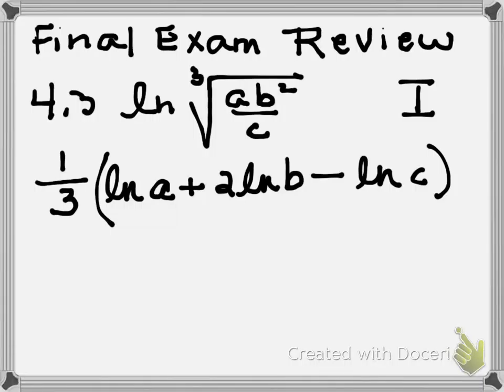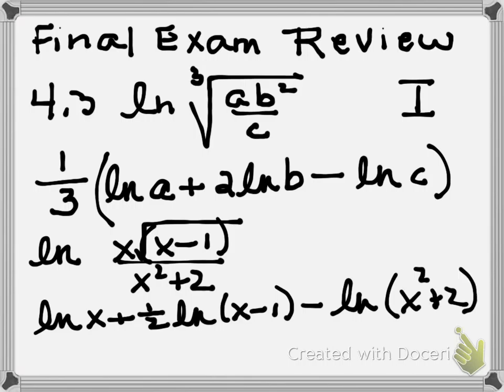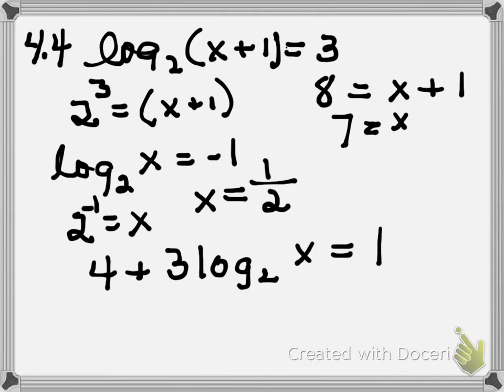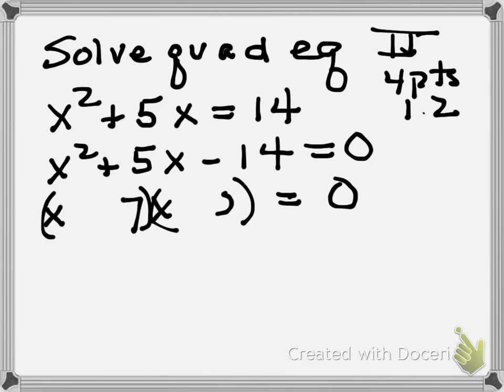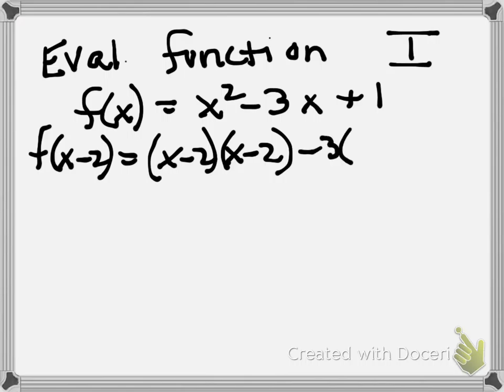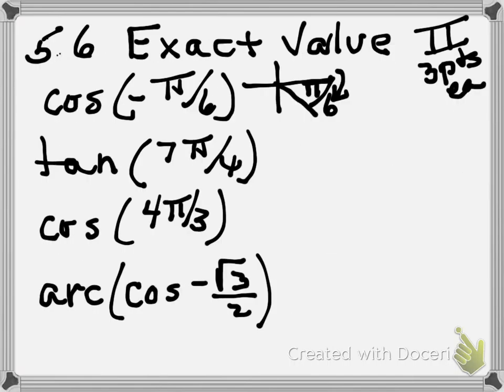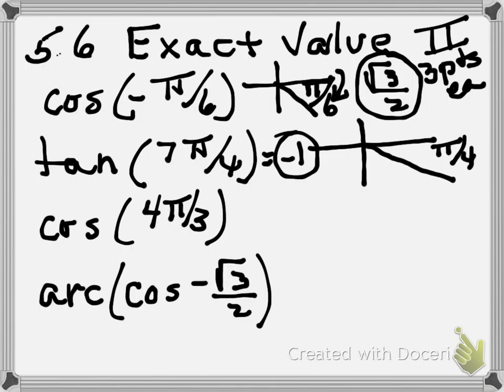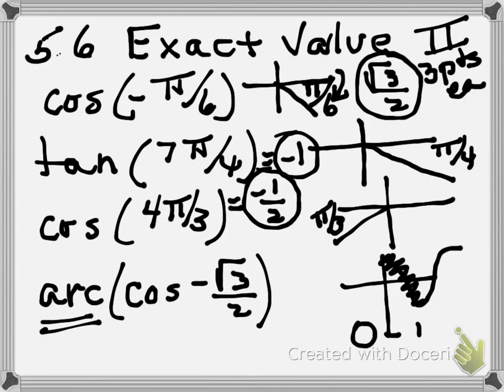Final exam review (7)